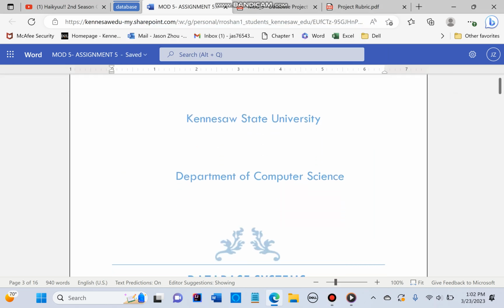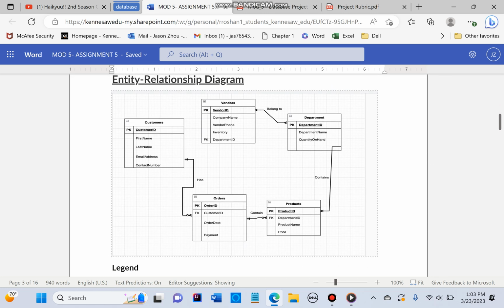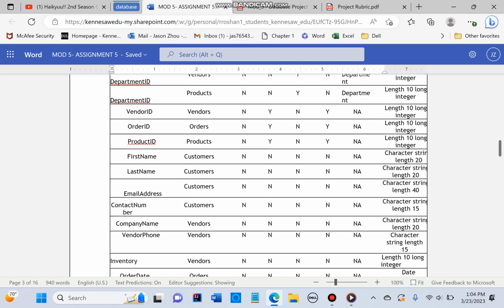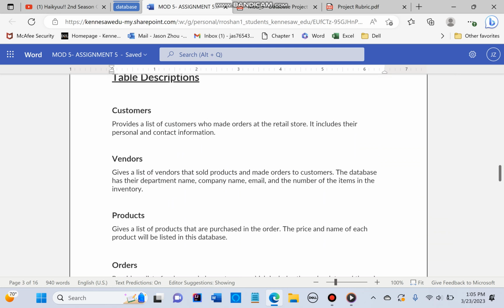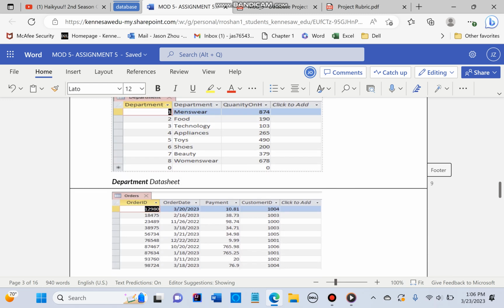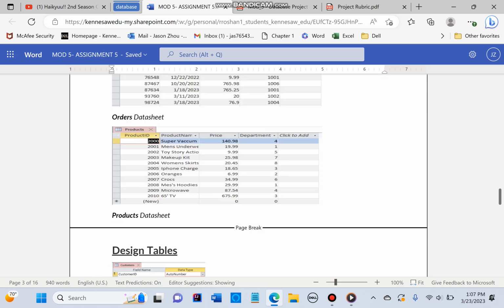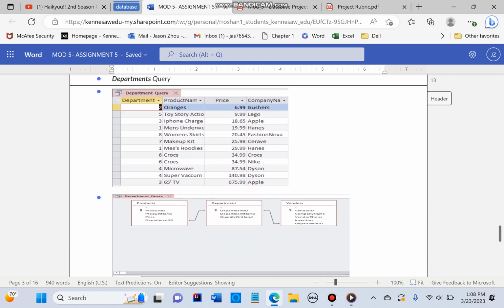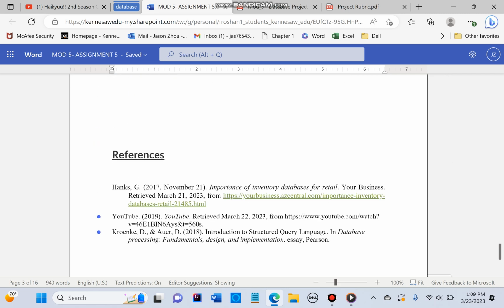Intro to Database Project